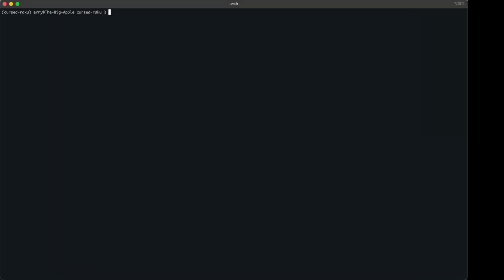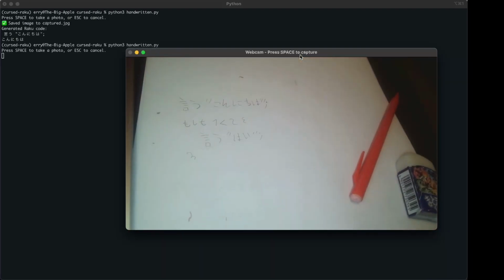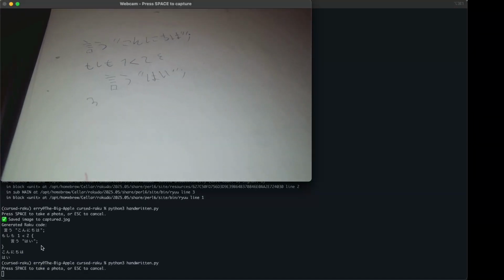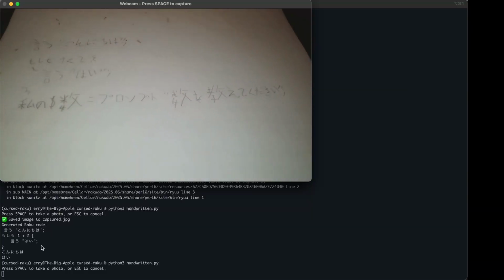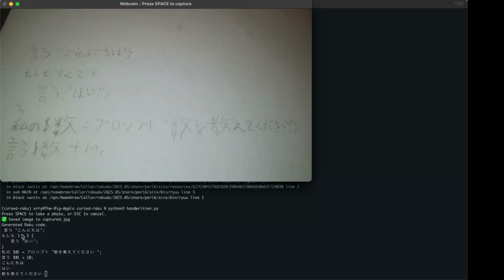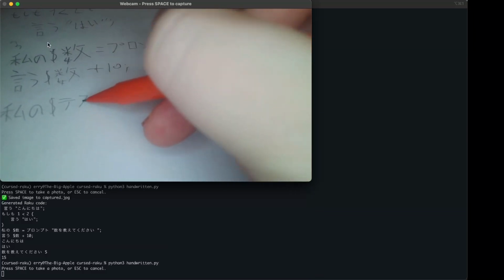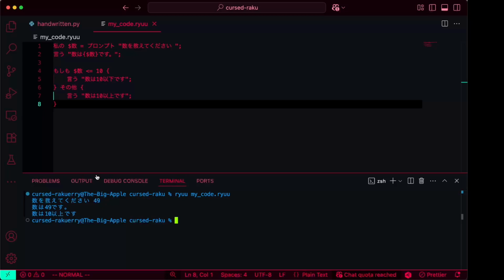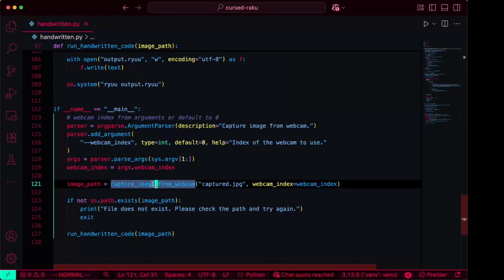Running HANDWRITTEN Japanese as code!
I used a language called Raku, and specifically its Japanese localisation(1) to run software written in Japanese instead of English. Then I used a Python wrapper to take a photo of my webcam and OCR the handwritten Japanese.

(1) rakuast-L10N-JA